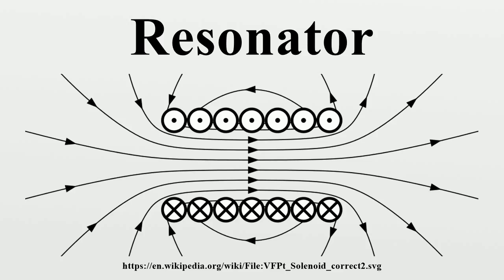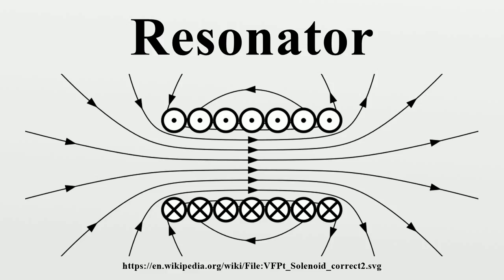Resonator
A resonator is a device or system that exhibits resonance or resonant behavior, that is, it naturally oscillates at some frequencies, called its resonant frequencies, with greater amplitude than at others.The oscillations in a resonator can be either electromagnetic or mechanical (including acoustic).

Image-Copyright-Info
Author-Info:   Geek3

Image-Copyright-Info